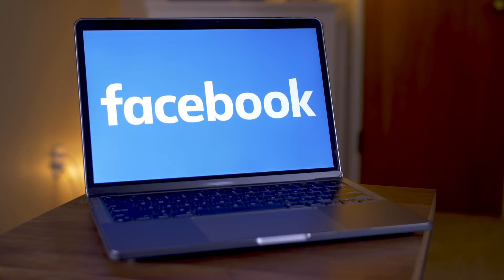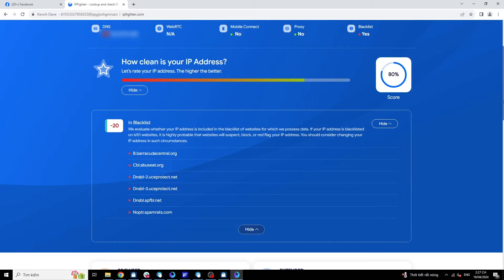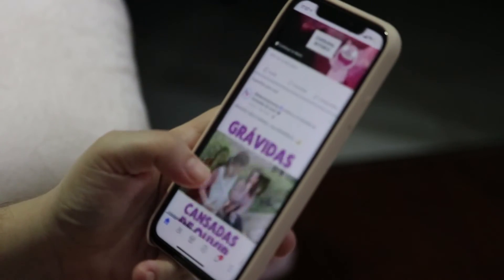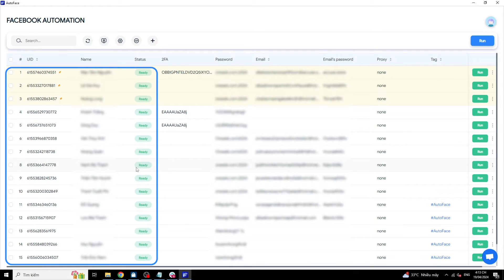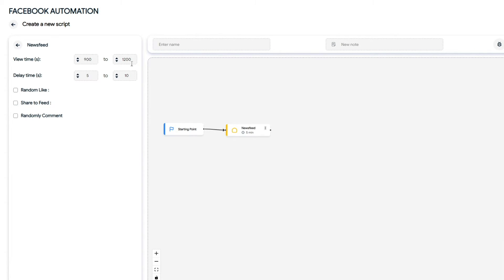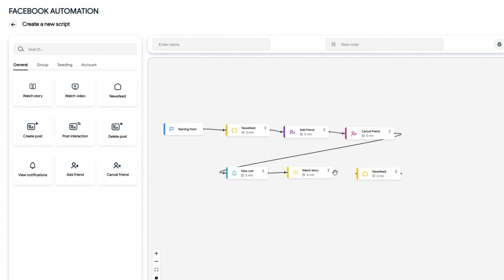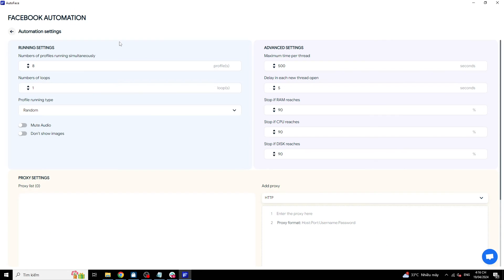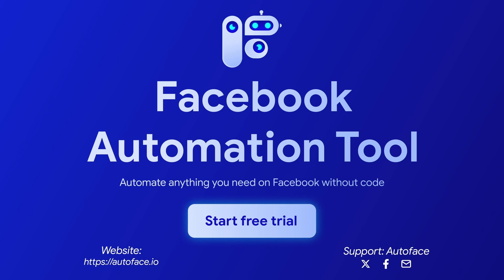How to Farm Multiple Facebook Accounts For Seeding and Ads - Step by Step to Create Scripts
In this video, AutoFace will guide you on creating an automation script to manage a large number of Facebook accounts on AutoFace.

AutoFace is a Facebook automation tool that helps you automate tasks on Facebook quickly and easily.
Try AutoFace for free with a 3-day trial and access to 30 profiles.

🔆Timestamp🔆
0:00 - Introduce
0:11 - Factor in sustainable account growth
1:34 - Note for new accounts
2:08 - Instructions for creating scripts
3:29 - Test run the script
4:08 - Conclusion
- Skype (AutoFace Support): live:.cid.5457923a8737b76c